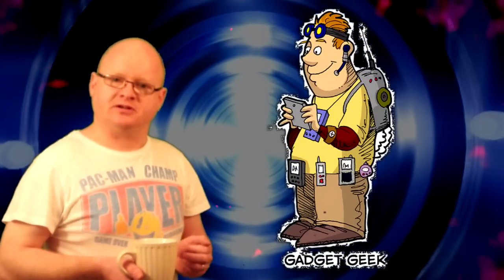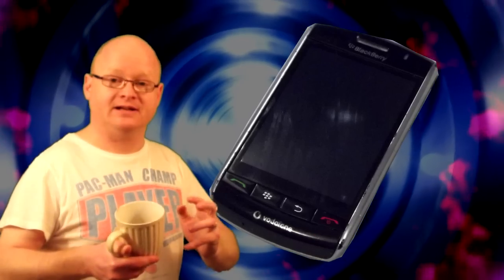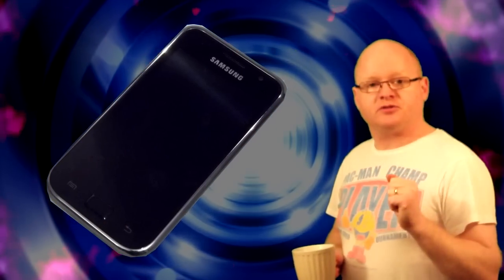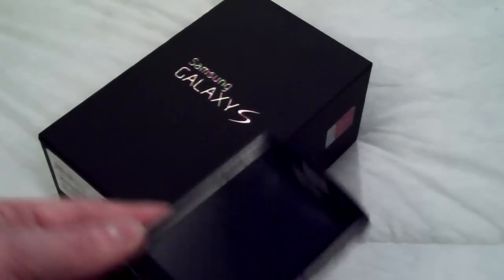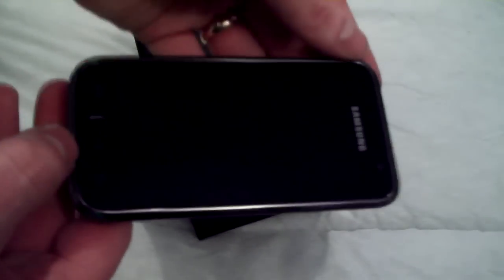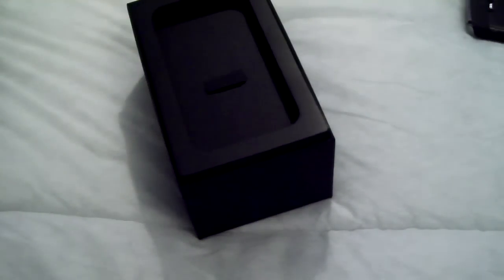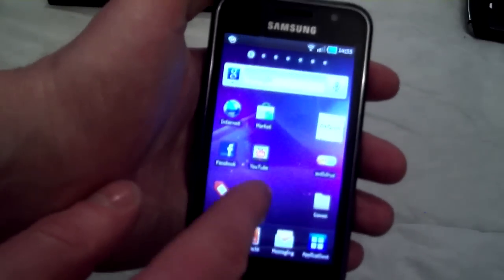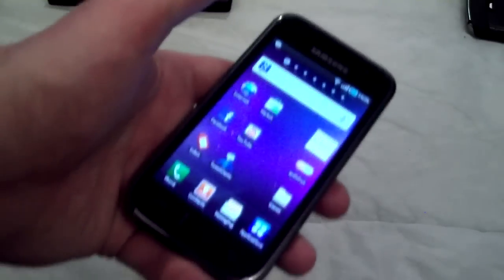Samsung Galaxy S: Unboxing and initial impressions :o)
Yes, my long suffering BlackBerry has finally retired, and now there is a new boy on the block, the Samsung Galaxy S.  See the unboxing and hear my initial thoughts :o)
I also on Twitter too if you want more insanity in your life, a website showing all my vids, my collection and a blog etc, and a Facebook group :o)